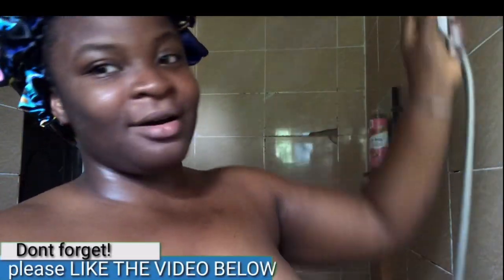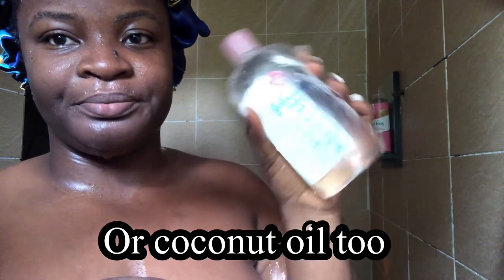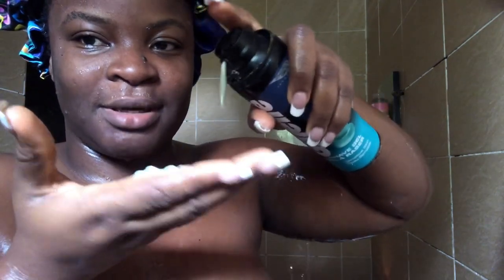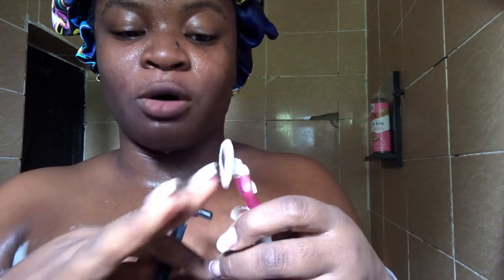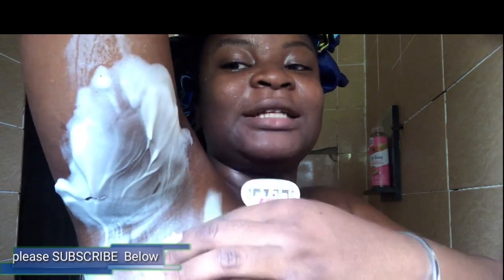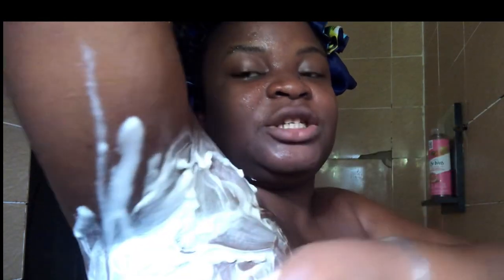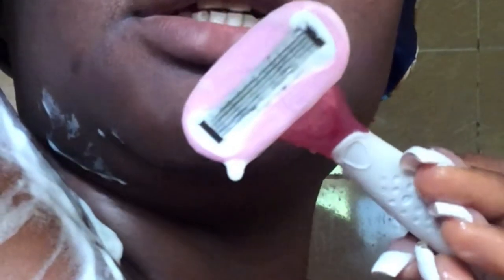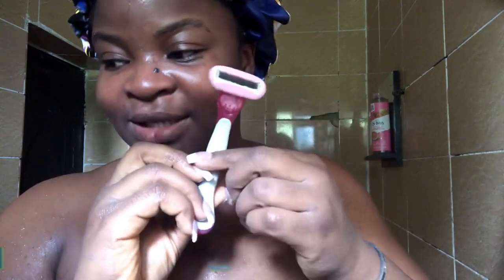HOW TO SHAVE 🪒 YOUR ARMPITS/ UNDERARMS PERFECTLY.No Bumps,No itching,No razor cuts,no razor burns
Hey guys am back with another video on HOW TO SHAVE 🪒 YOUR ARMPITS/ UNDERARMS PERFECTLY.No Bumps,No itching,No razor cuts,no razor burns